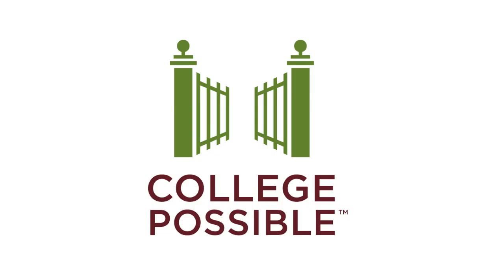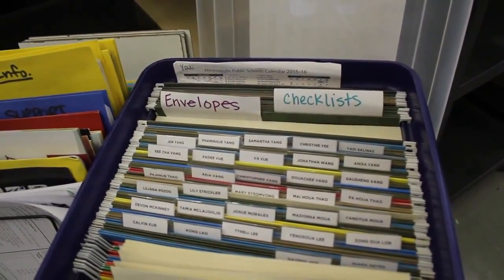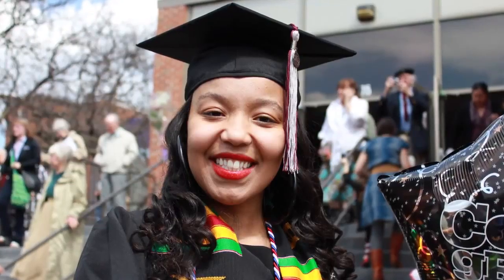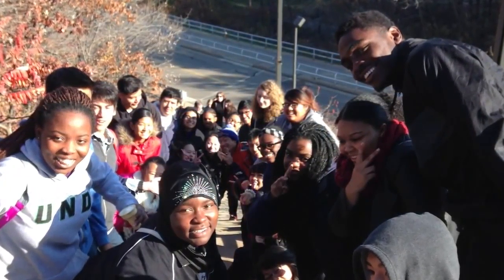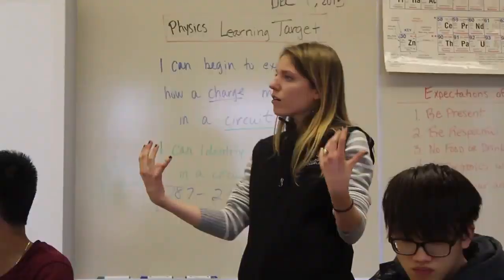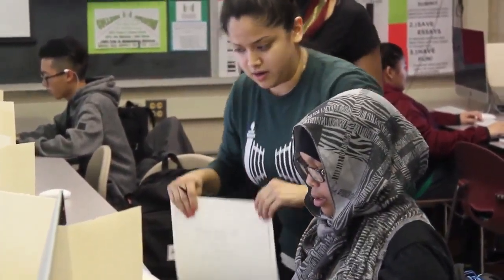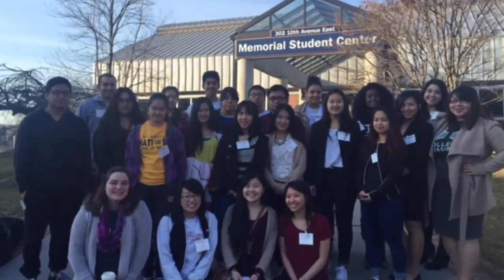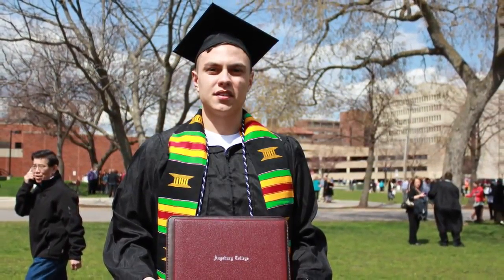Anna's Online Enrollment Portal